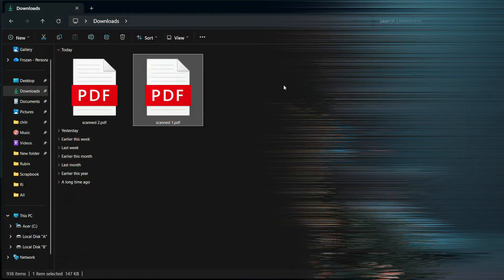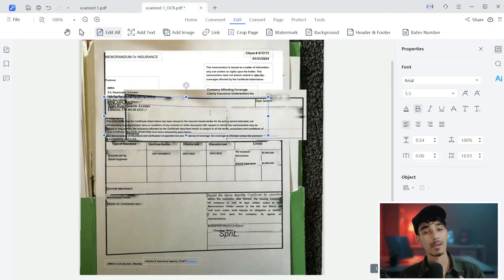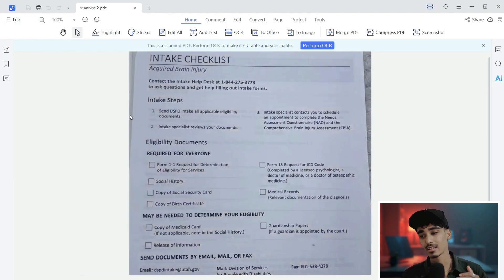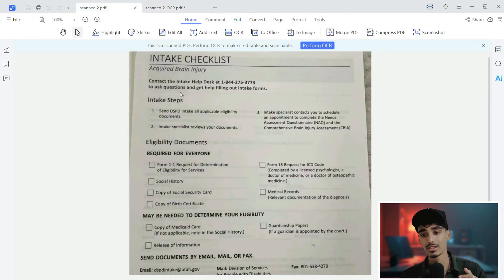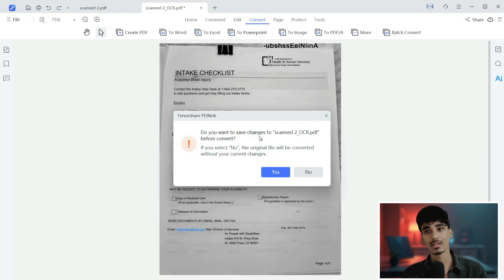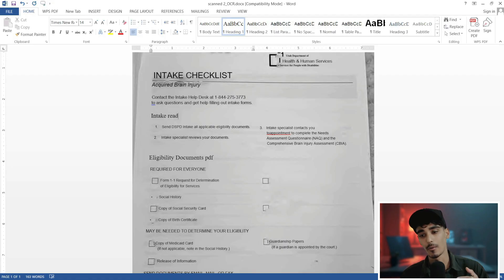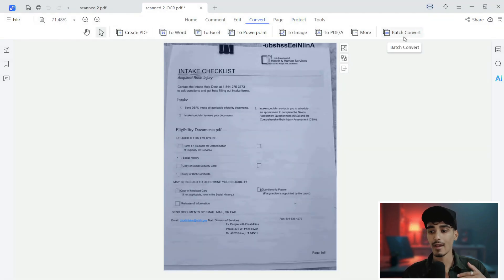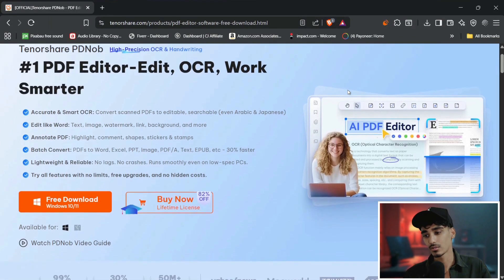How to Convert Scanned PDF to Editable Word Document | PDF to OCR Text Converter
Convert Scanned PDF to Editable Word Document | PDF to OCR Text Converter
In this guide, we’ll show you how to convert scanned PDF to editable Word document using Tenorshare PDNob, an easy and powerful PDF to OCR text converter that helps you extract text accurately in seconds.

Many PDF editors promise OCR (Optical Character Recognition) but often fail to maintain formatting or accuracy. With PDNob OCR Converter, you can effortlessly recognize text from scanned pages, images, or handwritten notes and turn them into fully editable Word, TXT, or PDF files. This tool keeps your original layout intact while ensuring high-speed conversion.

Whether you’re digitizing academic notes, converting invoices, or editing contracts, Tenorshare PDNob OCR provides a simple and reliable solution — no need for expensive subscriptions or complicated tools. It works offline on both Windows and Mac, ensuring your files remain private and secure.

✅ Key Features:
1. High-accuracy OCR: Turn scanned PDFs into editable Word or TXT.
2. Preserve layout and formatting perfectly.
3. Works with images, screenshots, and multi-page PDFs.
4. 100% offline, supports both Windows and macOS.
5. Quick conversion without losing text quality.

Timestamp:
0:00 - Intro with Demo
1:17 - Tenorshare PDNob Installing
1:55 - Convert Scanned PDF into OCR
4:20 - Convert OCR pdf into WORD Document
5:18 - Compare Original pdf to WORD document
5:40 - Other Features